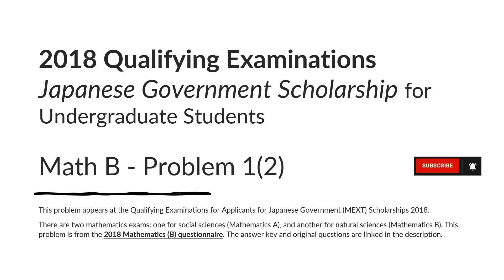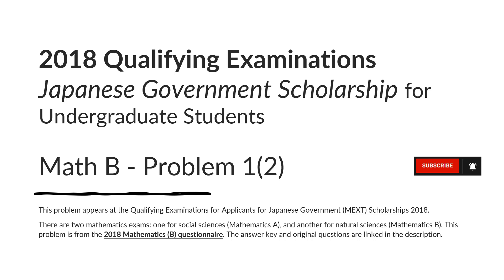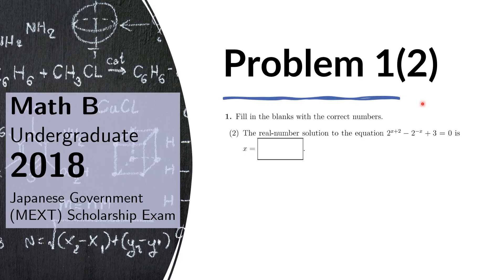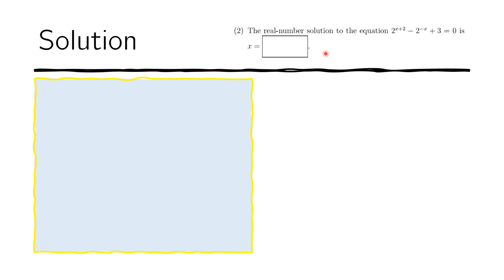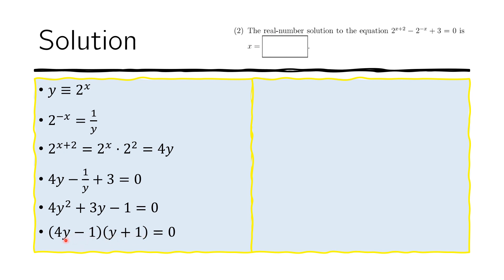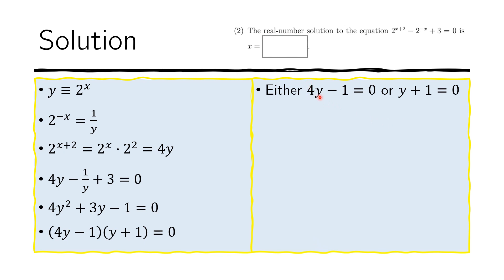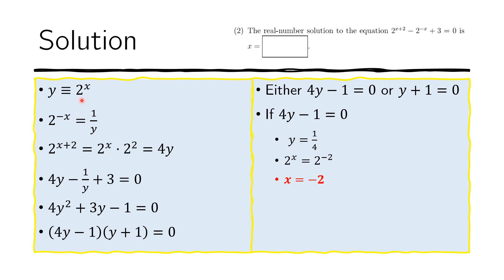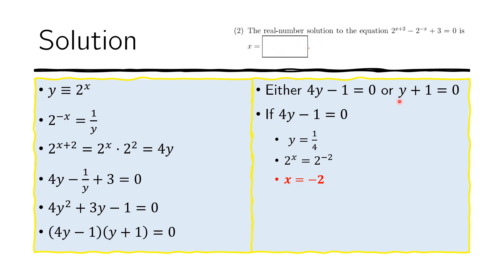Exponential Equation - MEXT Math B 2018 Scholarship Exam Solution - Problem 1(2)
Problem 1(2) - MEXT Math B 2018 Undergraduate Scholarship Exam Solution Natural Sciences
Exponential Equation Algebra

This problem appears at the Qualifying Examinations for Applicants for Japanese Government (MEXT) Scholarships 2018. There are two mathematics exams: one for social sciences (Mathematics A), and another for natural sciences (Mathematics B). This problem is from the 2018 Mathematics (B) questionnaire. The answer key and original questions are linked below.